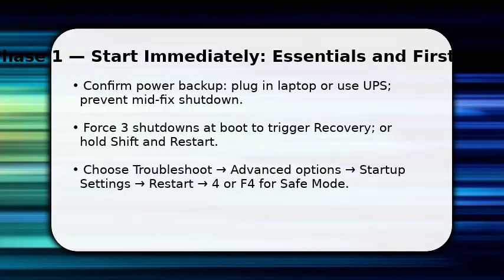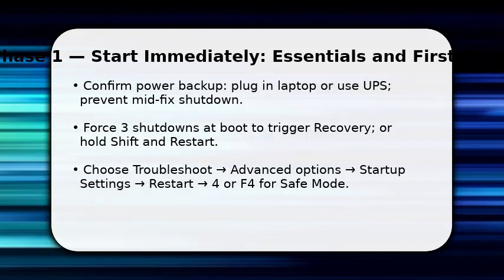How to Fix Windows 10 Stop Code Error - Step by Step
How to Fix Windows 10 Stop Code Error - Step by Step | 🔒 Surfshark VPN Deal — Stay private and secure. $1.99/mo + 3 Months Free ▸

Experience relief as you troubleshoot the 'Stop Code Error' on Windows 1thyne with our comprehensive guide. Step by step, learn how to diagnose and fix this common issue that can disrupt your computing experience.

Windows 10, stop code error, troubleshooting, fix stop code in windows 10, step-by-step guide for Windows Stop Code Error